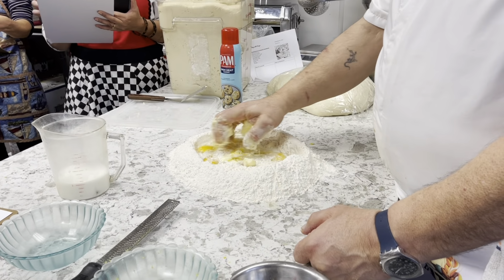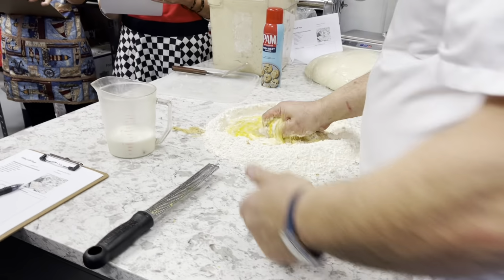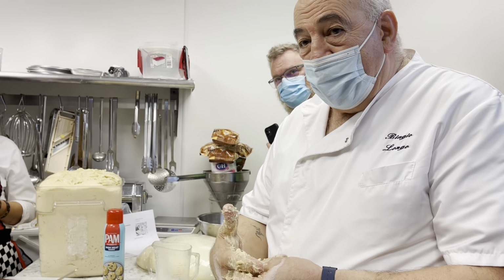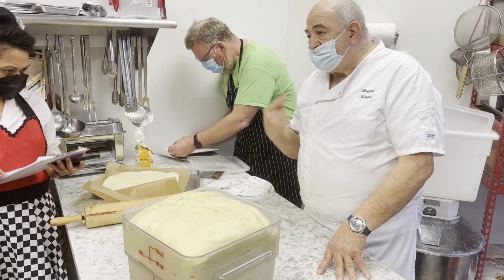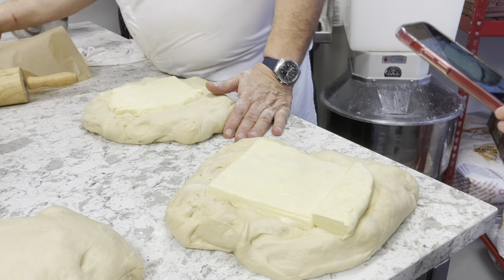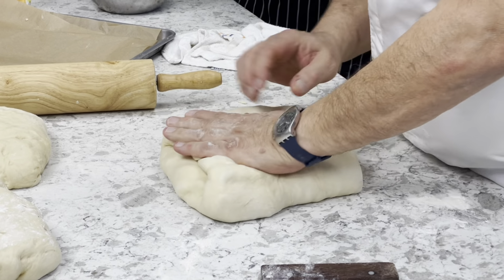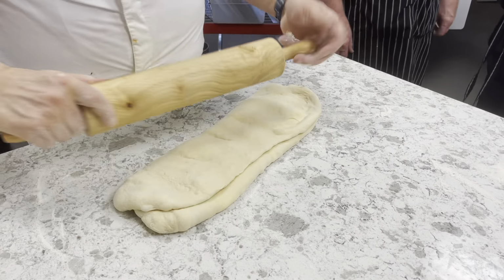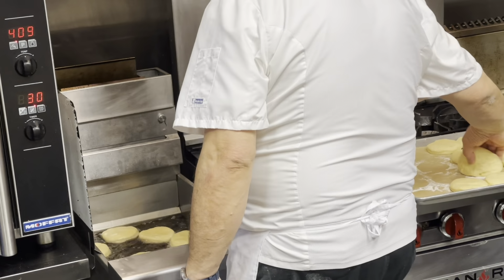La Sorrentina Baking Class with Chef Biagio